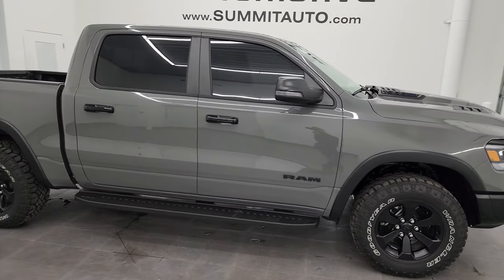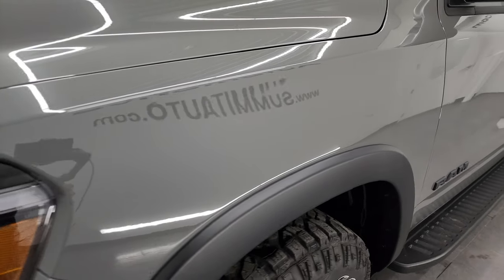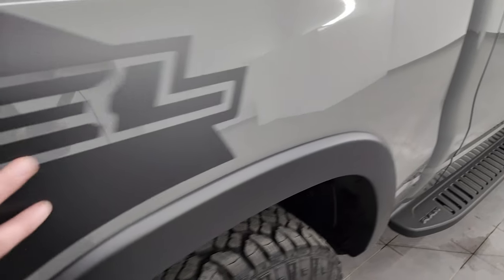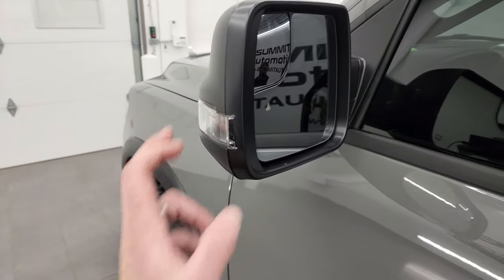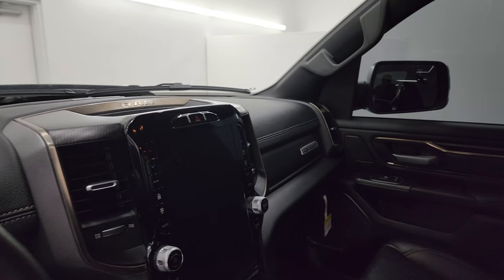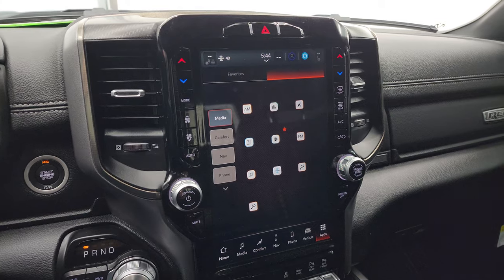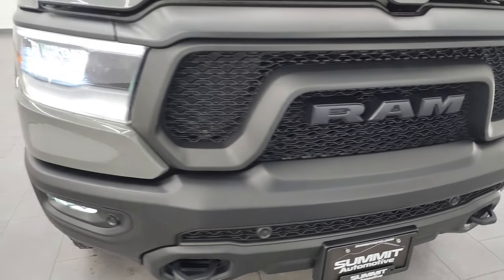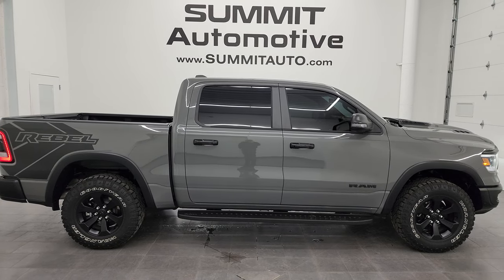2023 RAM 1500 LUNAR EDITION CREW SHORT REBEL LEVEL 2 CERAMIC GRAY 4K WALKAROUND 23T135A SOLD!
This 2023 RAM 1500 LUNAR EDITION REBEL LEVEL 2 IN CERAMIC GRAY CLEARCOAT FROM WISCONSIN FOR SALE IN FOND DU LAC OSHKOSH WISCONSIN 54935 is the vehicle we did walk around review of today.

Thank you for checking out this video of this 2023 RAM 1500 LUNAR EDITION REBEL LEVEL 2 IN CERAMIC GRAY CLEARCOAT FROM WISCONSIN FOR SALE IN FOND DU LAC OSHKOSH WISCONSIN 54935

STOCK: 23T135A
PRICE: $58,991
MILES: 8,631
MAKE: RAM
MODEL: 1500
VIN: 1C6SRFLT2PN677479
LOCATION: FOND DU LAC OSHKOSH WISCONSIN, 54937 TRUCKS ON 41

1 OWNER! CLEAN TITLE HISTORY! CLEAN CARFAX! 5.7 Liter OHV V8 Hemi with Multiple Displacement System MDS Engine, eTorque Technology, 395 Horsepower, Full Four Door Crew Cab, Short Box 5 Foot 7 Inch 5' 7" Shortbox, Rebel Package, Level 2, 8 Speed Automatic Transmission, 4x4 Push Button Four Wheel Drive 4WD, Factory GPS Navigation System, Reverse Backup Camera Rearview Camera, Blind Spot Monitoring with Rear Cross-Path Detection, Start / Stop Technology Start/Stop, Dual Power Air Conditioned Ventilated and Heated Seats, Black Ebony Leather Seats, Bucket Seats, Memory Driver's Seat, 2nd Row Heated Seats, Full Towing Package with Receiver Trailer Hitch, Wiring and Transmission Cooler Tow Package, Factory Brake Controller, Heated Power Fold In Mirrors With Built-in Directional Signals and Blind Spot Indicators and Blind Spot Mirrors, Electronic Stability Control Traction Control ESC, Electronic Locking Rear Axle, 3.92 Gears, Goodyear Wrangler Duratrac LT275/70 R18 Tires, Painted Alloy Rims Premium Wheels, Four Wheel Disc Brakes, Factory Painted Stepbars, Spray-in Bedliner, 33 Gallon Fuel Tank, Bedrail Covers, LED Fog Lights, LED Headlights, LED Running Lights, LED Tail Lamps, Easy Fuel Capless Fuel Fill, Locking Tailgate, Multifunction Tailgate Split Tailgate, Power Drop Down Tailgate, Fender Flares, Black Hood Decal, 12" Uconnect 5 Radio With 12-inch Display, AM / FM Radio Tuner, Sirius/XM Satellite Radio Capabilities Sirius / XM, 12" TFT Instrument Cluster, Harmon / Kardon Premium Audio Sound System Harmon/Kardon, Offroad Pages With Temperature Guages, Pitch And Roll Display, and Drivetrain Display, SOS / Assist System, U Connect Hands Free Bluetooth Hands-Free Phone System Blue Tooth, Android Auto Compatible, Apple Car Play Compatible, Auxiliary MP3 Jack Portable Audio Connection, Factory Subwoofer, USB C Jack, USB Jack Portable Audio Connection, Enter-N-Go System Keyless Entry System, Keyless Entry with Factory Remote Start, Push Button Start, Power Sliding Rear Window Rear Window Defroster, Adjustable Height Seatbelts, Driver and Passenger Front Air Bags, L.A.T.C.H. Child Safety System, Side Curtain Air Bags SRS Safety Restraint System, Heated Steering Wheel Multi-Function Steering Wheel Controls, Homelink System with Three Programmable Buttons for Garage Doors, Lighting Systems & Security Systems, Compass, Outside Temperature Display and Mileage Display, Dual Multi-Zone Climate Control , Power Adjustable Pedals, Factory All Weather Floormats, Wireless Cell Phone Charge Pad, Air Conditioning AC, Cruise Control, Power Locks, Power Windows, Tilt/Telescope Steering Wheel, 115V / 400W AC Power Plug In, 3 Year / 36,000 Mile Remaining Factory Bumper to Bumper Warranty, Whichever comes first, 5 Year / 60,000 Mile Remaining Powertrain Factory Warranty, Whichever comes first, Ceramic Gray Clearcoat, ONE OWNER! CLEAN AUTOCHECK! Very very clean inside and out! This is one of the sharpest 2023 Ram 1500 crewcab shortbox 1/2 ton trucks on our lot! Make your move before this super clean ultra rare 4wd is gone!